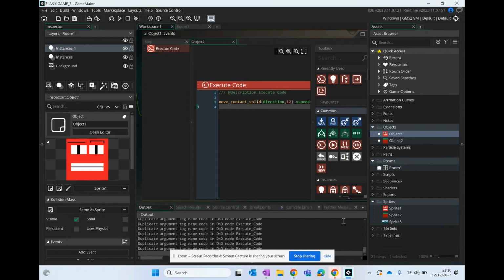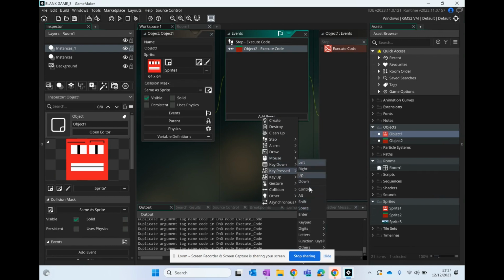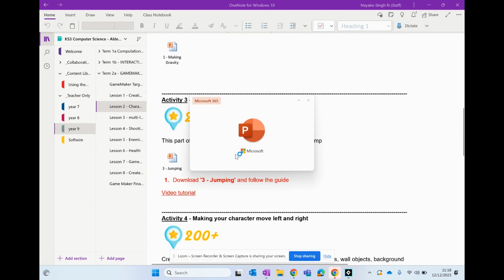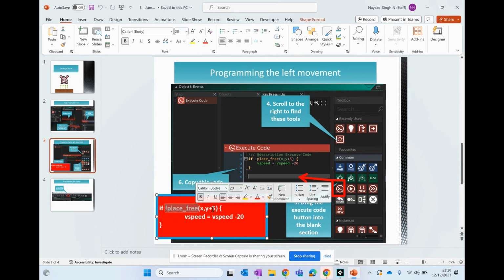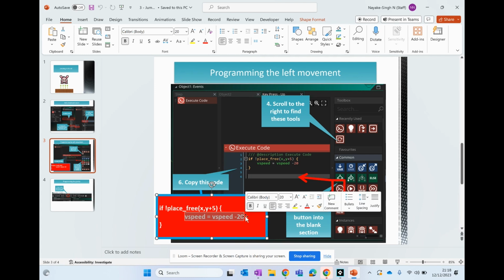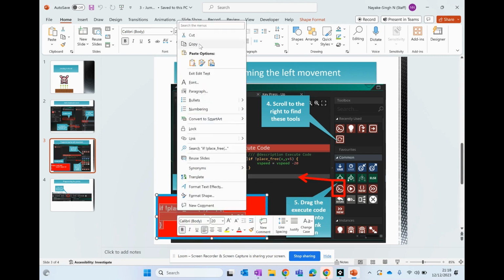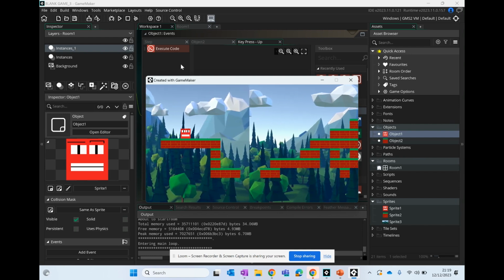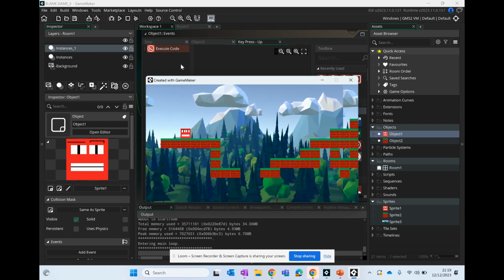Lesson 5 - How to make a character jump in GameMaker